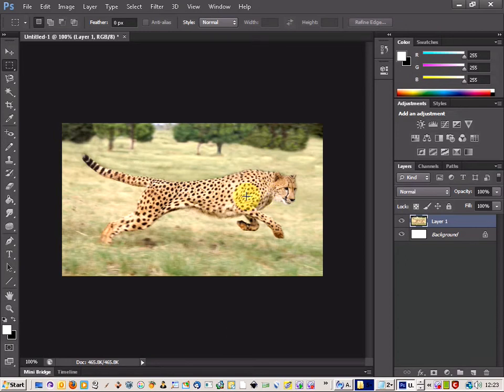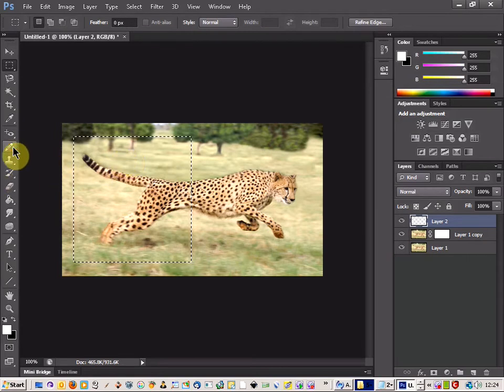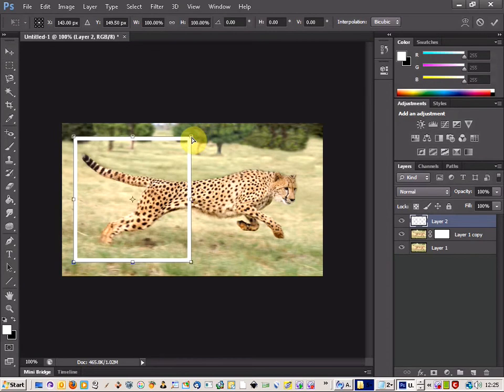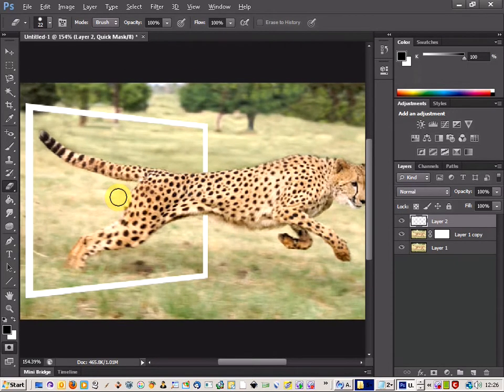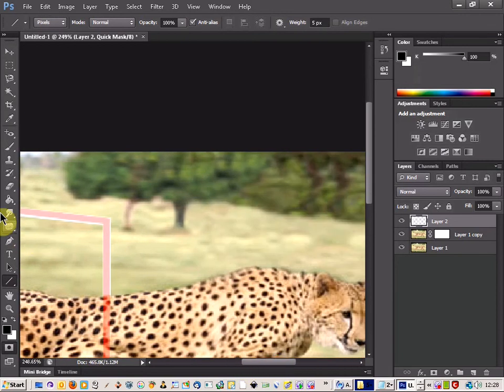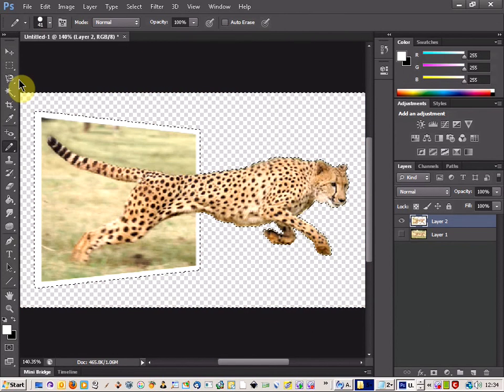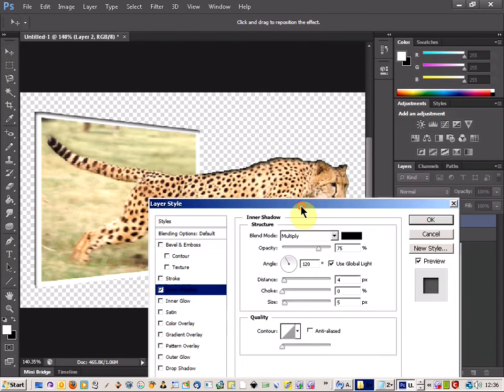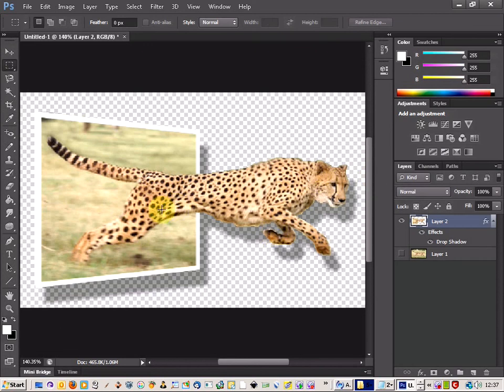How to create a 3d effect in photoshop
This tutorial is how to take an animal and create a cool 3d effect in photoshop